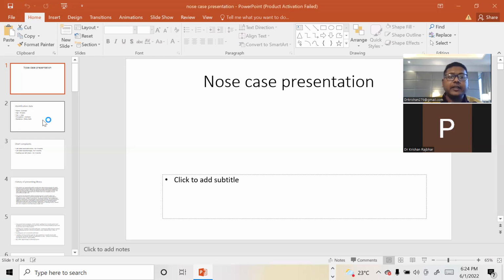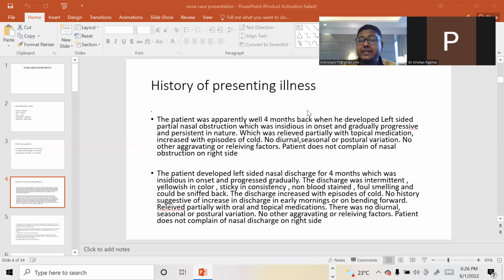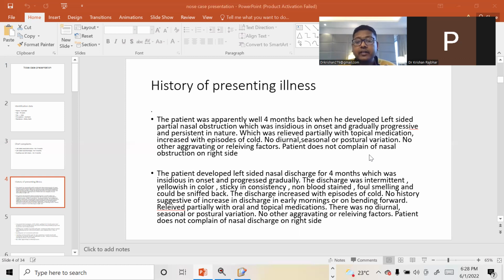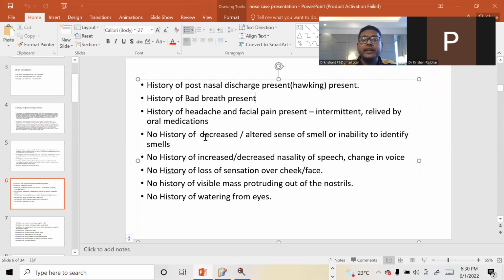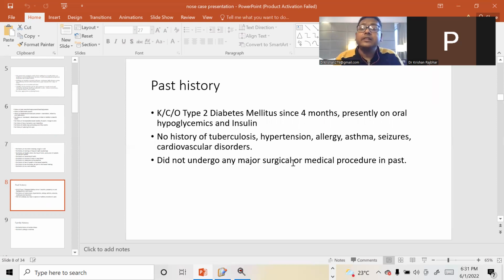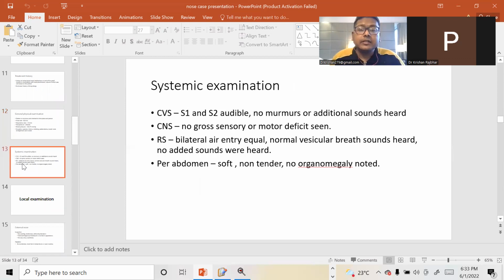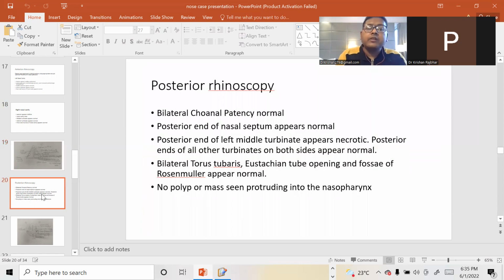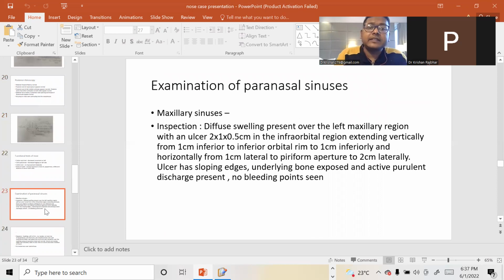nose case presentation part 1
Dr. Krishan Rajbhar is ENT , head , neck , maxillofacial &  cosmetic  surgeon ,LLB ( Mumbai University ) ,MHA ( DMIMS )  MBA  honours ( health care administration & laboratory management ).He is certified Telemedicine consultant .He has keen interest in surgical & medical Neurotology.He is skilled in clinical research &  strong health care services & hospital & laboratory management & administration .Besides being prolific author to 55  medical books,including 12 for MBBS students,he is an avid reader, engaging teacher, revolutionary thinker, exceptional doctor, enthusiastic medpreneur,  able administrator, exceptional leader & medico social activist. He was topper in academics right from initial days of schooling, he has achieved accolades, appreciation & apex position AIR 1 in many premedical exams, science Olympiads & zonal & national quizzes .  He is KVPY fellow & international biology olympiad gold medalist too.  He is  national level NEET UG( biology) with 9 years experience & NEET PG ( ENT,PSM & head n neck anatomy) faculty with 3 years experience.He is surgeon , TV panelist recently did his 100 th TV program ,columnist , environmentalist,health expert & IMA awardee . He has presented papers ,posters in many national international conferences & won top prizes .He regularly keep himself updated by participating in conferences ,webinars etc . In his free time he spends time travelling,blogging & cooking awesome cuisines . He is recipient of COVID award by honourable health minister of delhi & Akhil bhartiya chikitsa seva puraskar in 2021 for his exemplary services for covid treatment & prevention.He is co- convenor at Indian medical association ( Jdn  delhi)  & also have been ex  national incharge academics at Federation of all india medical association . He can be reached on

LinkedIn - Dr Krishan Rajbhar
YouTube : Dr Krishan Rajbhar

Book teleconsultancy for expert advice of dr Krishan for ENT & head n neck complaints at comfort of your home to consult.
Dr Krishan Fb page for ENT patients